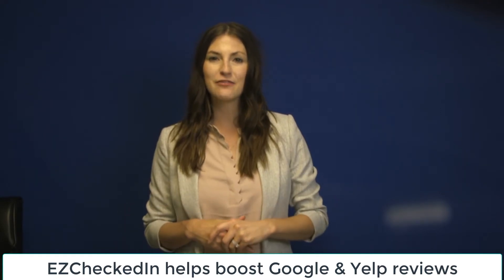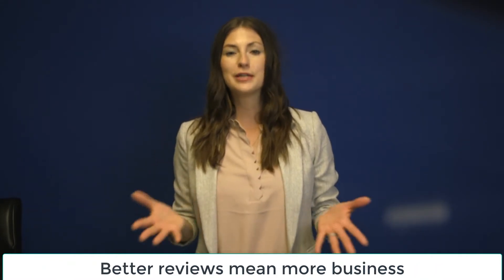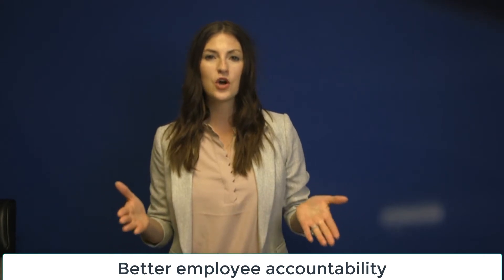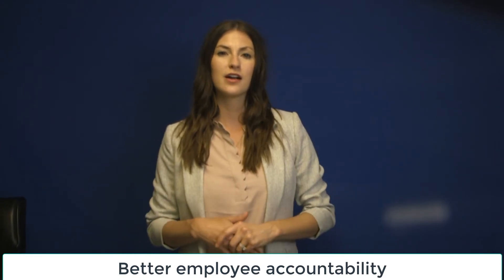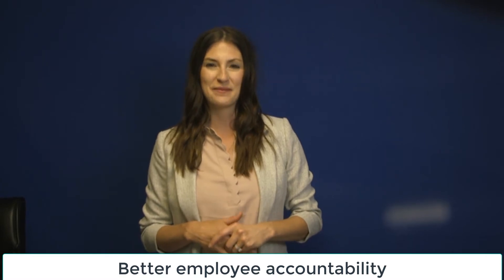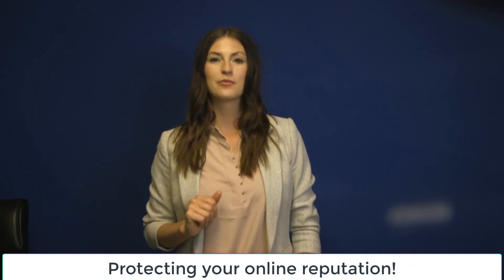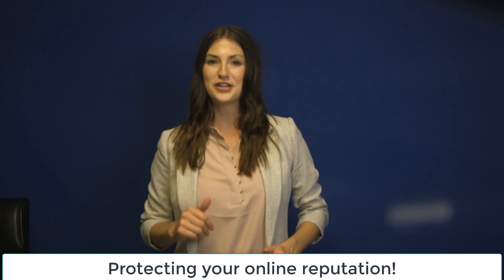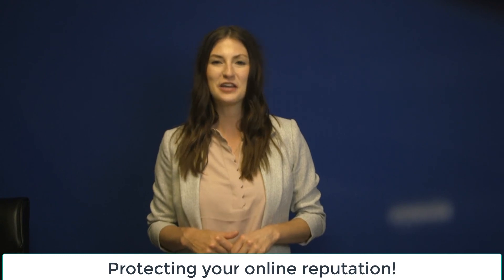EZCHECKEDIN FIVE BENEFITS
EZCHECKEDIN FIVE BENEFITS - boost online review, increase employee accountability, improve customer relations, and protect your online reputation.